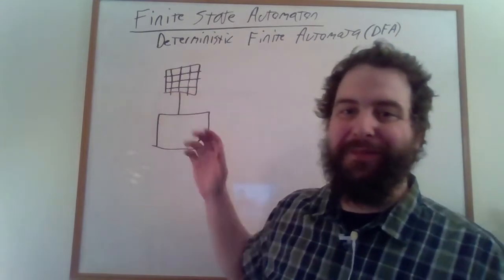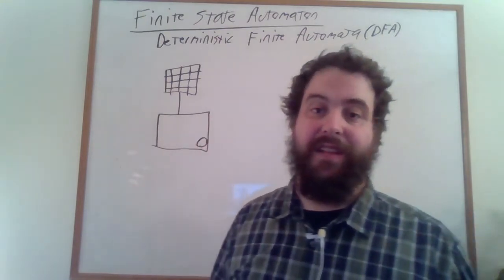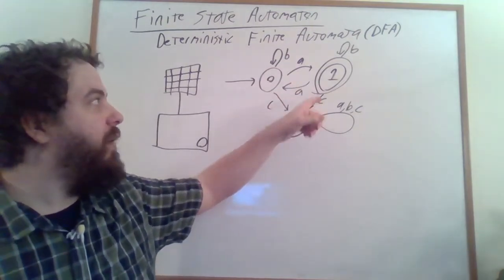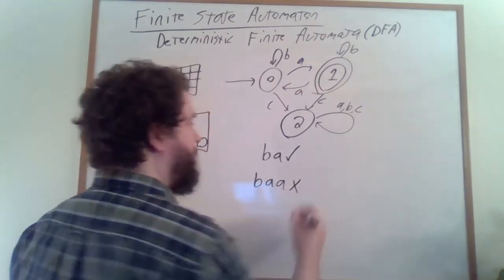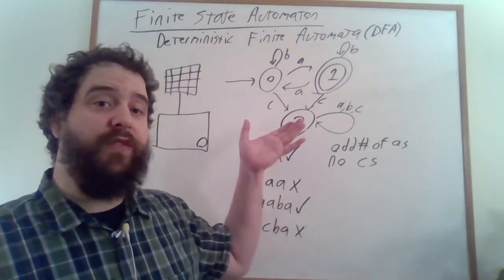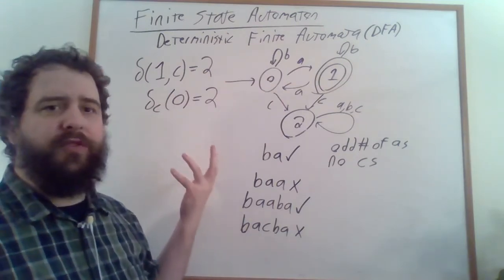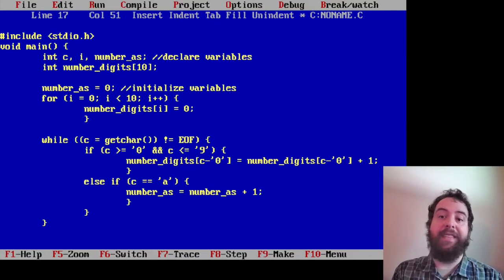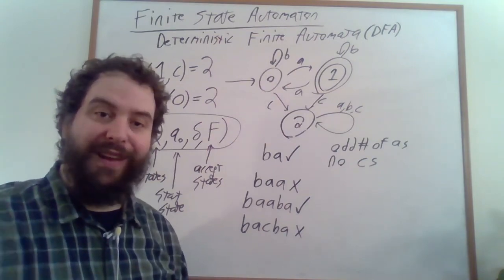Regular Languages and Model Theory 1: Finite Automata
Remember: you can't spell finite automaton without "tomato"

In this video I mention "Turing Complete"-ness and "Turing Machines". Video 11 talks about them some more, but simply know that nearly all modern computer programs are equivalent in the kinds of programs you can write in them. These programming languages and any other abstract system of computation that is equivalent are called "Turing Complete". "Turing Machines" are the most commonly presented such abstract system, and consist of a finite amount of easy to access memory along with an infinite tape of memory.

The IDE is "Borland C", which you can play around